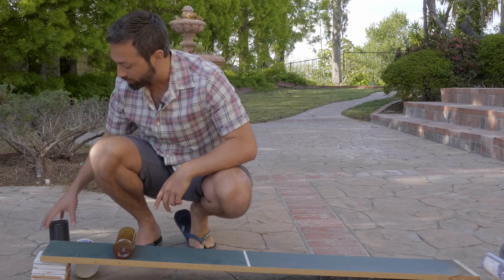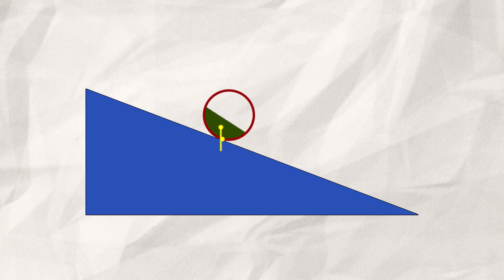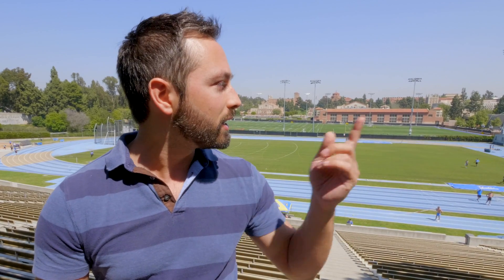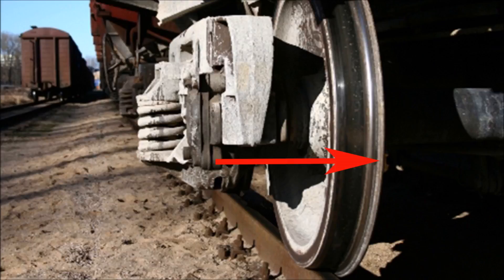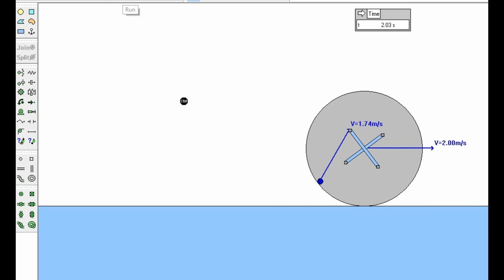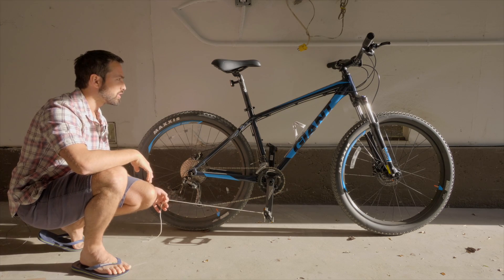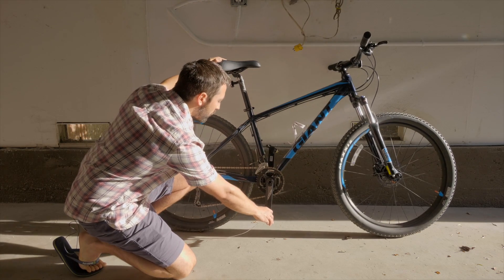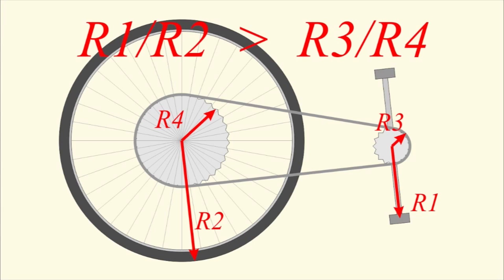4 Revolutionary Riddles Resolved!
The solution to 4 rotation-related riddles, including the mystery cylinder, bike pedal pulling puzzle, track problem, and train part going backwards. Thank you to everyone who responded, liked, shared, or made a video response.

For allowing me to use excerpts from his pedal pulling puzzle solution

Petr Lebedev for combing through thousands of comments and providing the stats I gave in this video.

A few notes on the puzzle:
1. A half-full container of honey does pretty well in reproducing the behaviour of the mystery cylinder. I wonder if the motion is a little smoother or more periodic with the ping-pong balls because they move as organized objects - also the delays between motion seemed to be longer with them than without ping pong balls.

2. For the average speed track problem, every time I said velocity I meant speed. Sorry to the pedants out there who are perhaps looking for some trick answer due to displacement being zero when you run around a track.

3. Although a lot of people identified it was something about a train's wheels that move backwards, fewer identified that specifically it was the part of the flange below the rail. Some simply said the bottom half of the wheel.

4. The bicycle question is perhaps the most complex of these riddles. If you tried it with a bike you likely found that it went backwards. But what happens if you sit on the bike and only push backwards on the bottom pedal. The answer might surprise you so give it a shot!